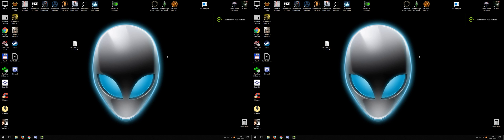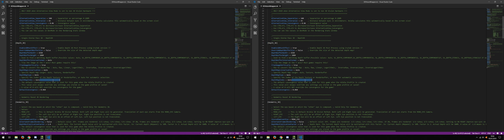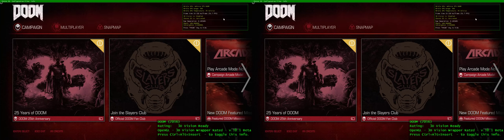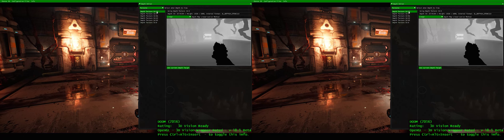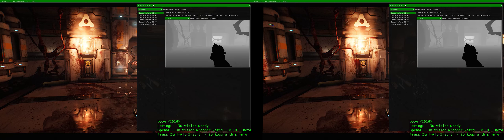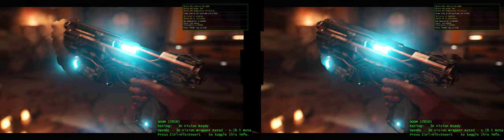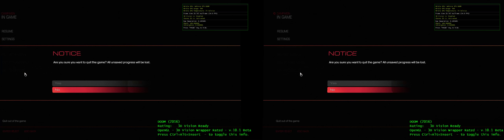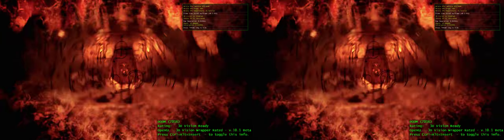Depth3D Mode - A comprehensive guide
A guide on how to use and get the most out of Depth3D Mode of my OpenGL3D Vision wrapper.

DOWNLOAD THE MP4 and View it on your PC using Nvidia 3D Vision player!